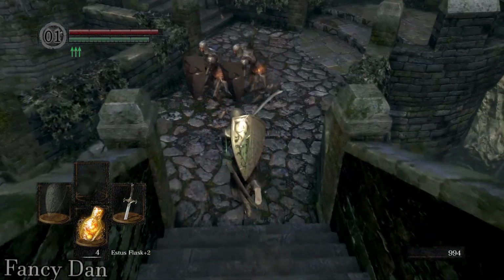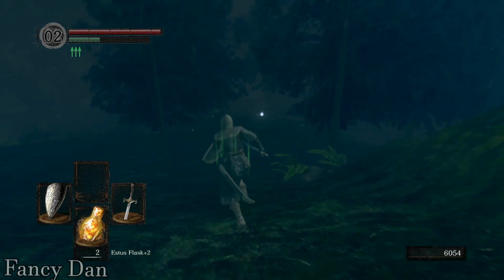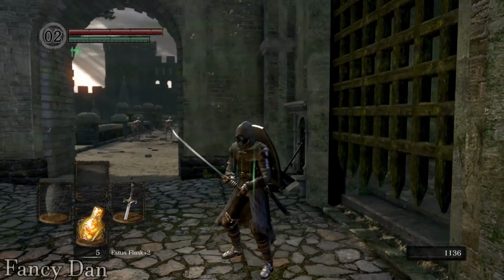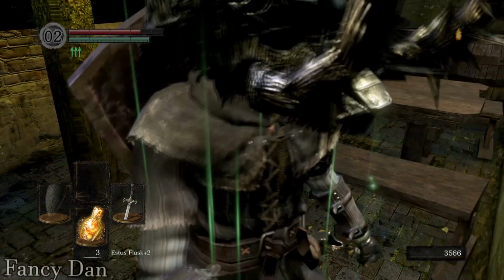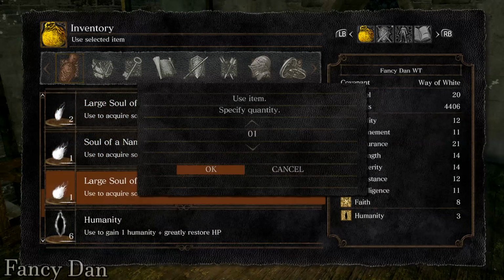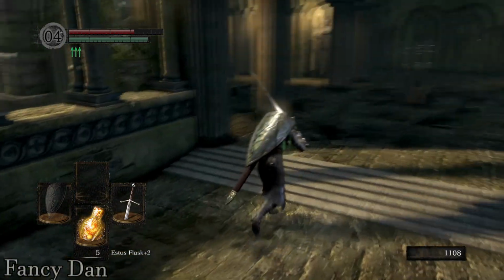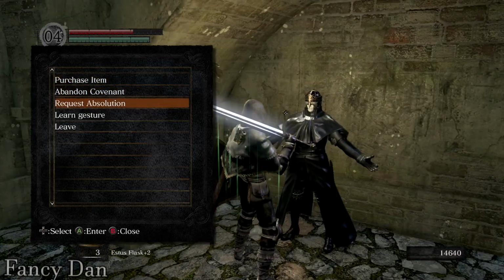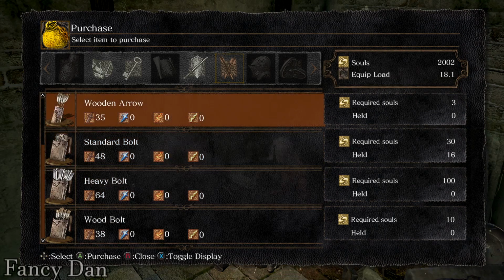Dark Souls Remastered Walkthrough Part 2: Undead Burg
Embark on a perilous journey through the treacherous Undead Burg in Dark Souls Remastered with our comprehensive walkthrough. Traverse narrow alleys, face relentless foes, and uncover hidden secrets as you navigate this hauntingly atmospheric location. Our guide provides invaluable tips and strategies to conquer formidable enemies like the Hollow Soldiers and the menacing Taurus Demon. Discover shortcuts, collect valuable loot, and master combat techniques to survive this unforgiving world. Whether you're a seasoned warrior or a newcomer to the Dark Souls universe, our walkthrough will aid you in your quest to conquer the Undead Burg and beyond. Join us as we delve deep into the darkness and embrace the challenge that only Dark Souls can offer.